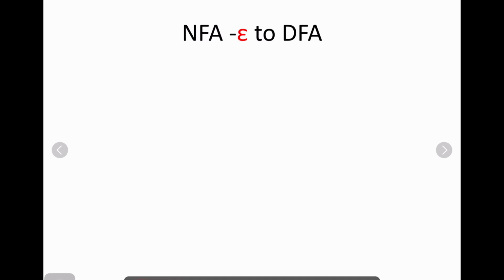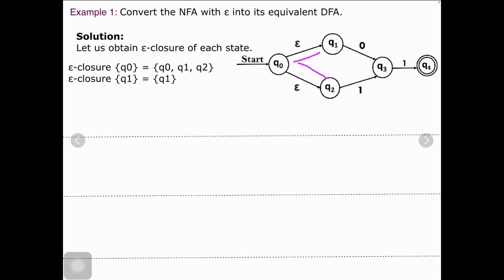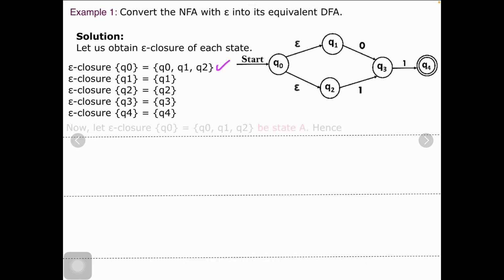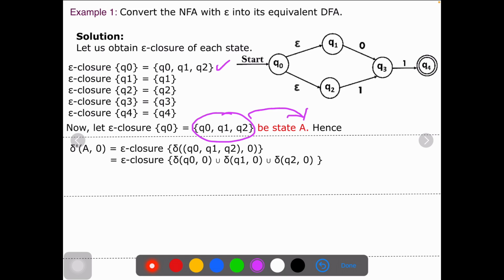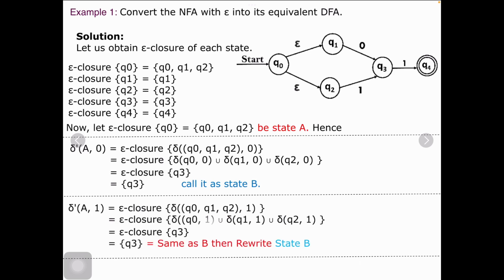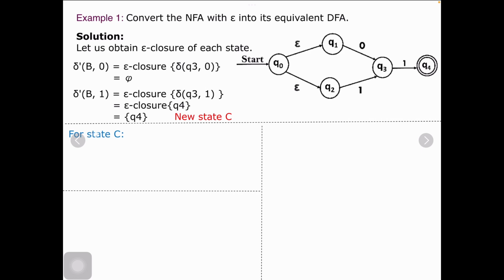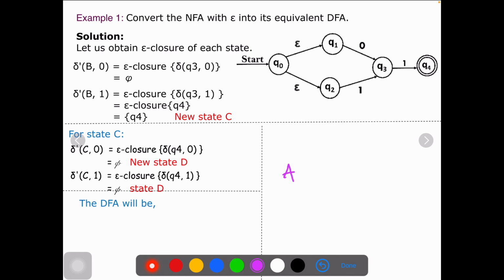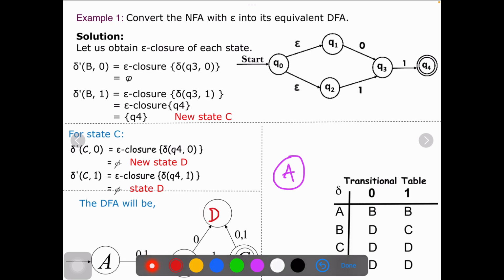ε-NFA to DFA Conversion Explained | Step-by-Step ε-Closure Calculation| Automata Theory with example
Struggling with ε-NFA to DFA conversion in Compiler Design / Automata Theory? 🤔
In this video, we break down the process step-by-step:

🔹 What is an ε-closure (E-closure)?
🔹 How to compute ε-closures for each state in an ε-NFA
🔹 Systematic conversion from ε-NFA to DFA using the Subset Construction Method
🔹 Worked-out example with transitions, DFA table, and accepting states

By the end of this tutorial, you’ll confidently solve ENFA → DFA conversion problems that often appear in theory of computation, exams, and interviews. Perfect for Computer Science students, GATE/UGC NET aspirants, and Compiler Design learners.

📌 Topics Covered:
Introduction to ε-NFA (epsilon NFA)
Definition of ε-closure (E-closure)
Example ε-NFA and step-by-step E-closure calculation
Subset construction (NFA → DFA)
Transition table + DFA diagram